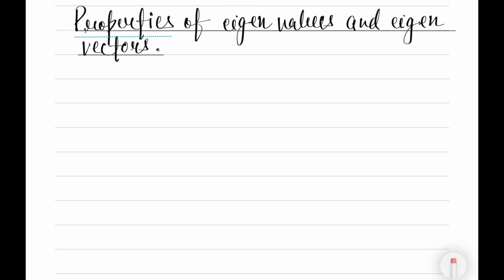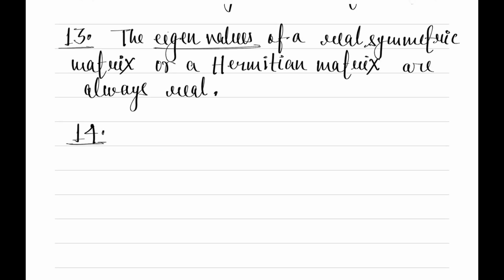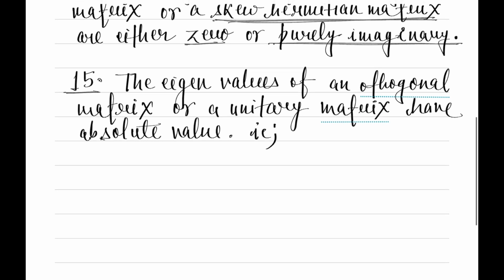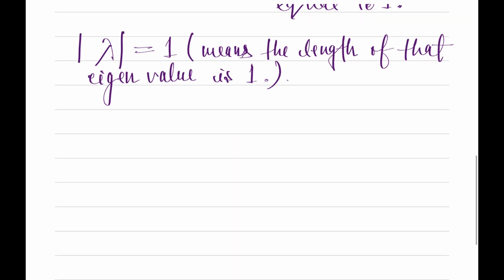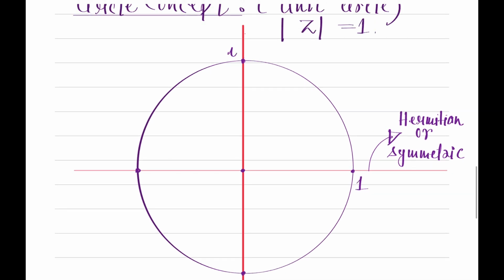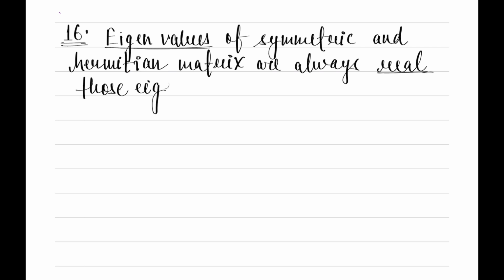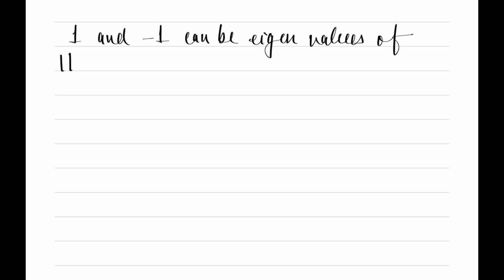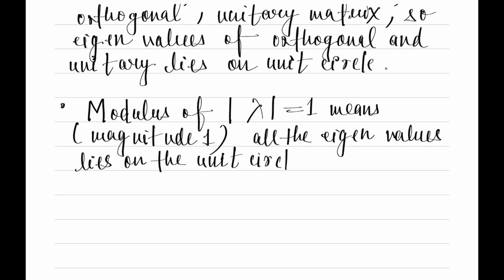Properties of Eigen Value and Eigen Vectors